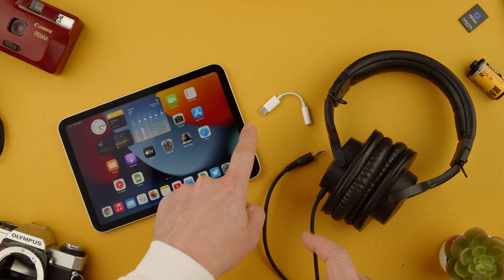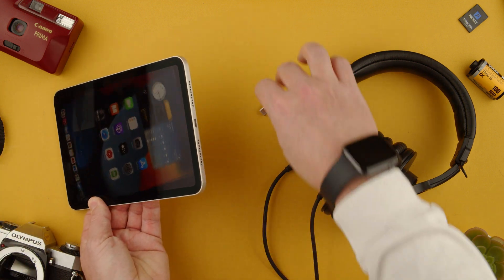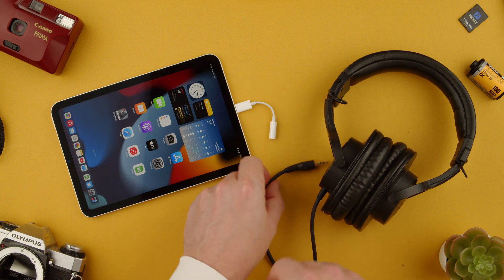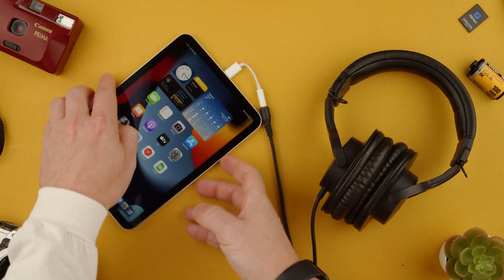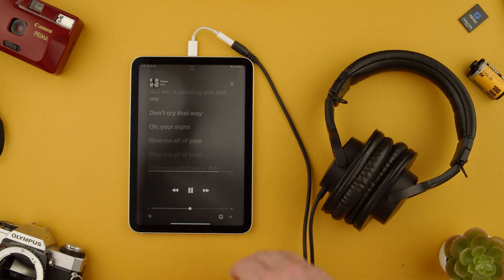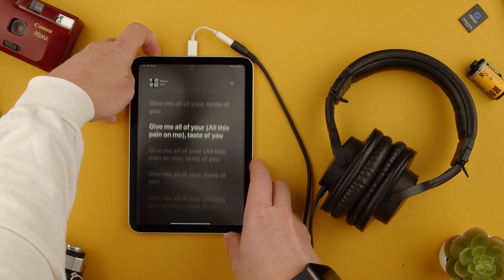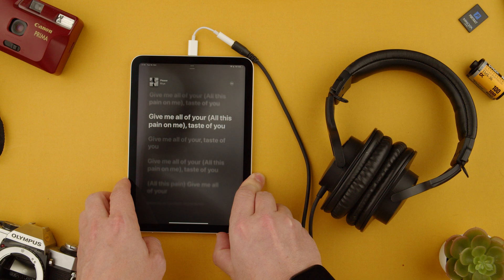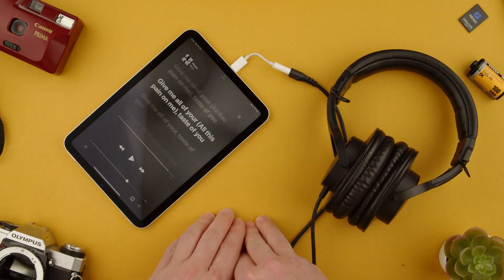How to use Headphones on an Apple iPad Mini || Apple USB-C to 3.5 mm adapter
Quick video showing how to use the Apple USB-C to 3.5 mm adapter with cabled headphones.